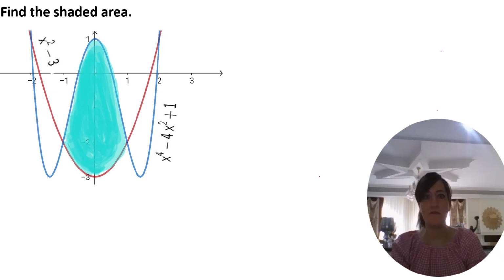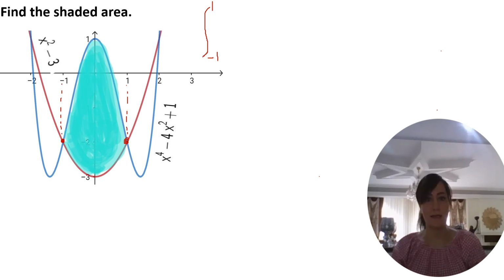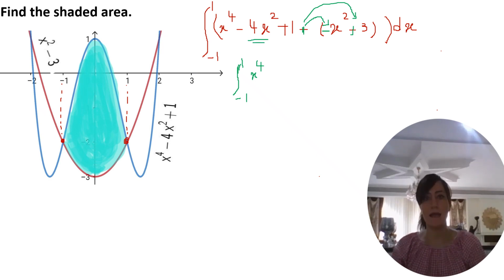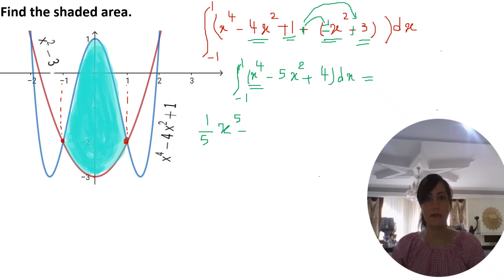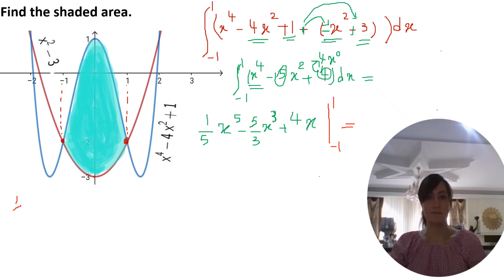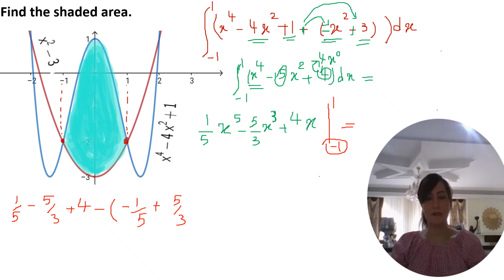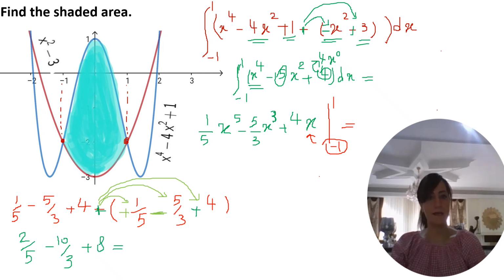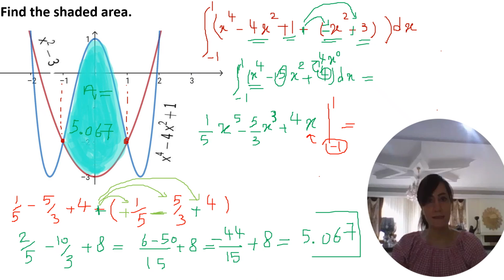99% Fail to Find This Shaded Area! Can You?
Can you solve this challenging shaded area problem?

In this video, we use algebra, functions, and geometry techniques to find the exact shaded area between two curves. This problem appears simple, but many students make mistakes.

📚 Perfect for: ✅ IB Math AA HL & SL ✅ Calculus students ✅ AP Calculus ✅ University entrance exams

Pause the video and try solving it before watching the solution!